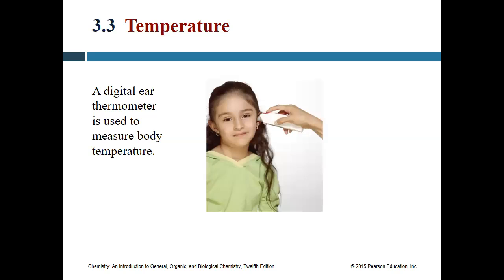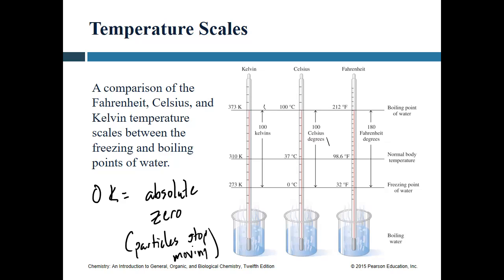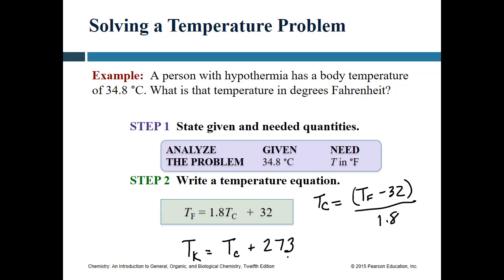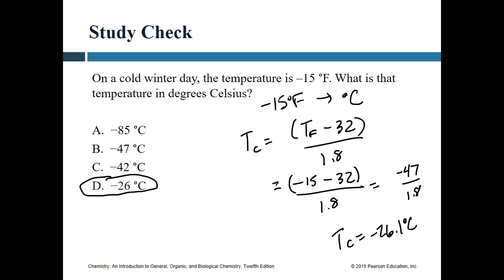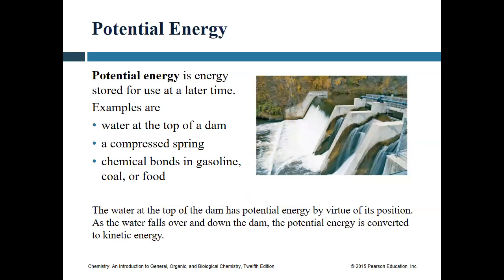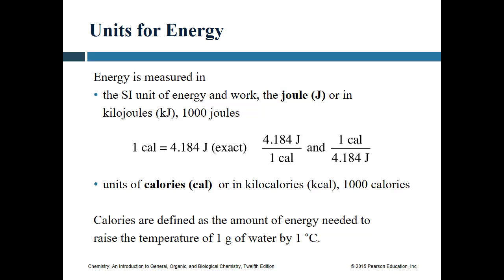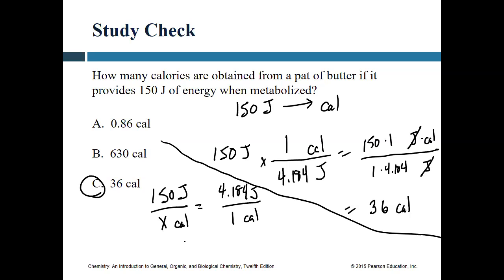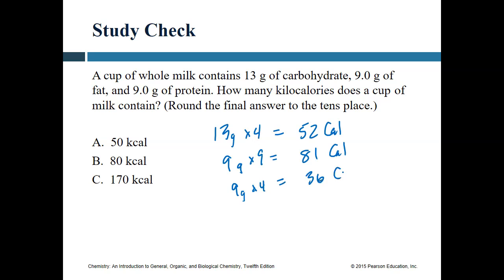Chapter 3 finale: Temperature and Energy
In this video, we go through the three different temperature scales (Fahrenheit, Celsius, and Kelvin) and how to convert between them.  Then, we overview the different types of energy and how to interconvert between calories and joules.  Finally, we discuss how nutritional labels are calculated to determine the number of Calories in food.